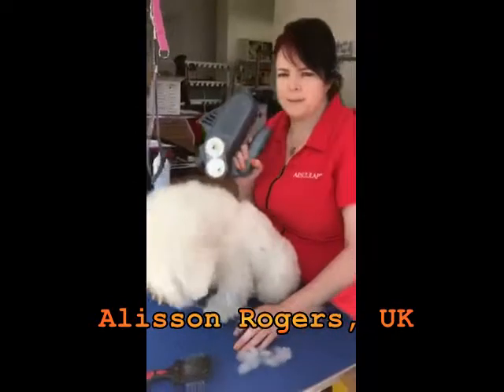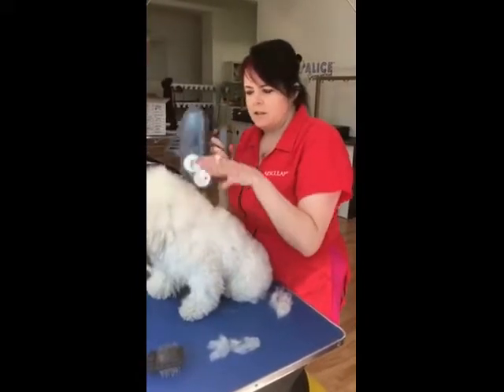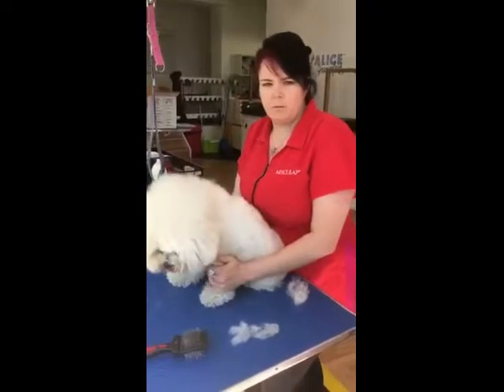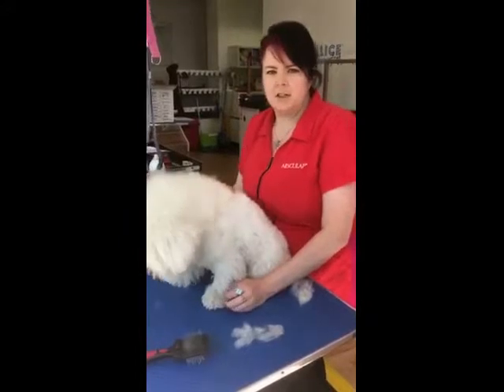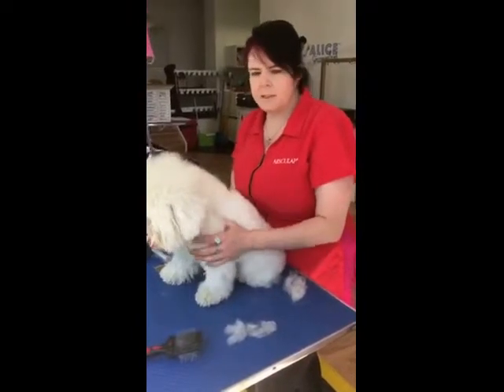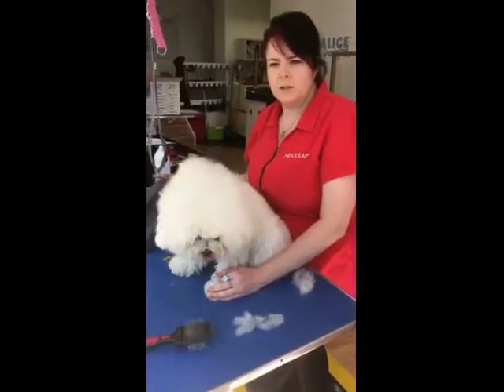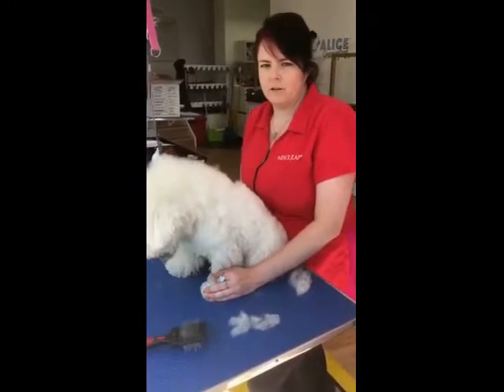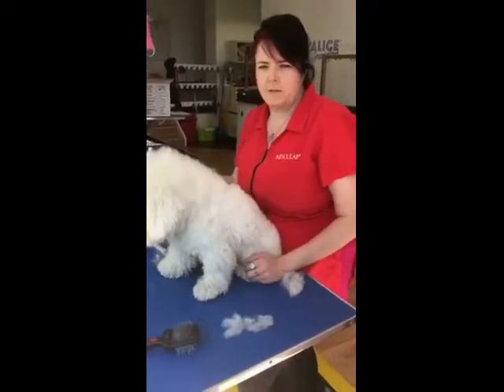Auto Dog Brush FAQ 18 What do Groomers say of it